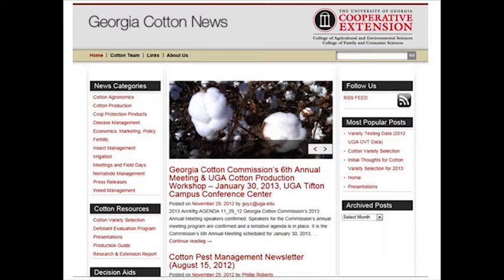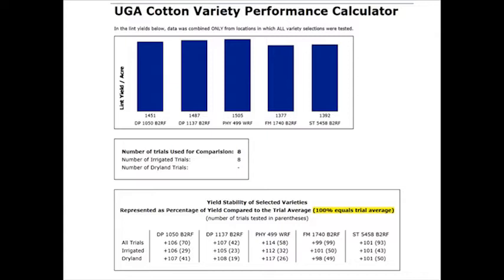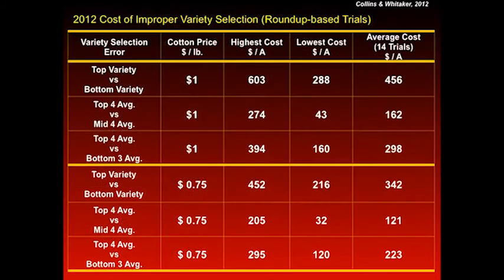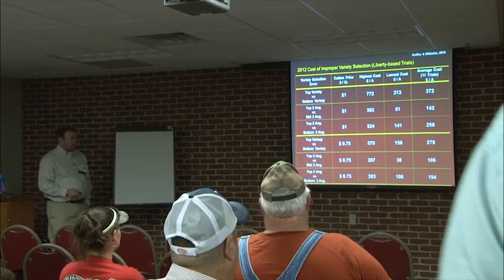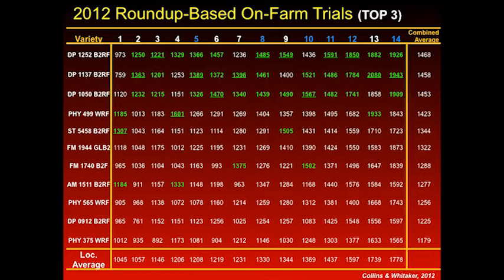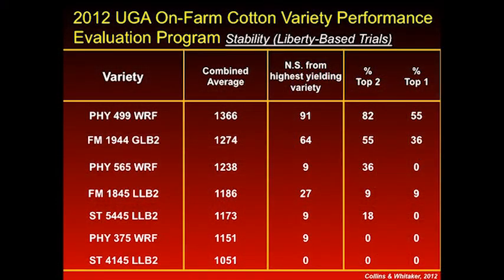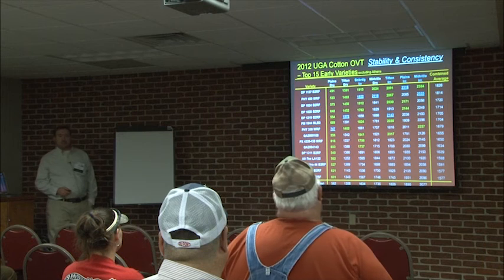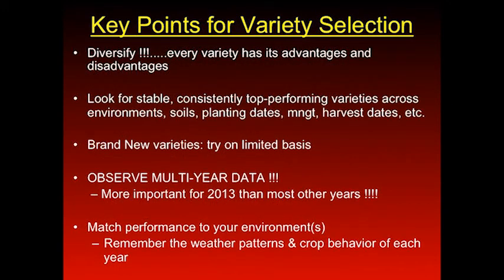Guy Collins, Cotton Agronomic Update for 2013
Georgia Cotton Commission's 6th Annual Meeting and Cotton Production Workshop
UGA Tifton Campus Conference Center